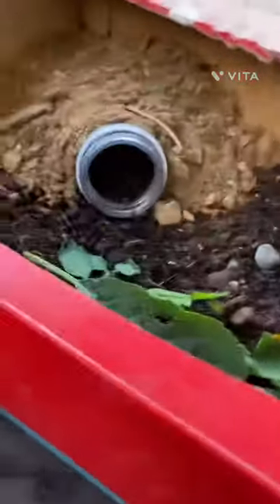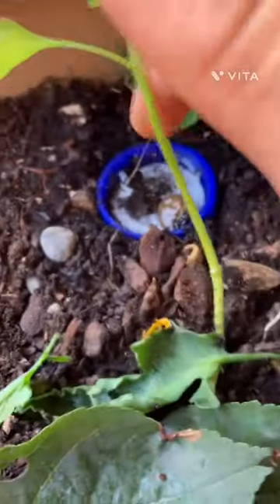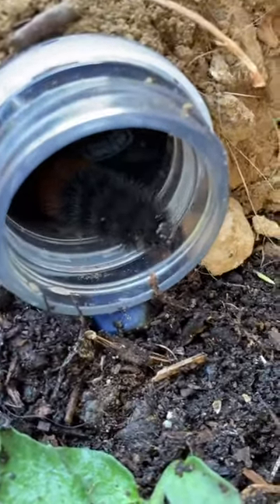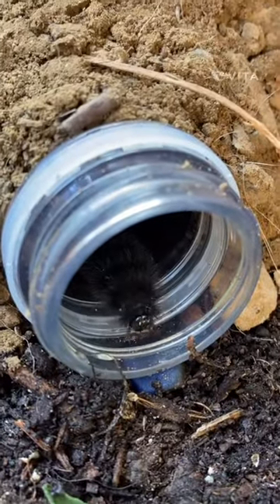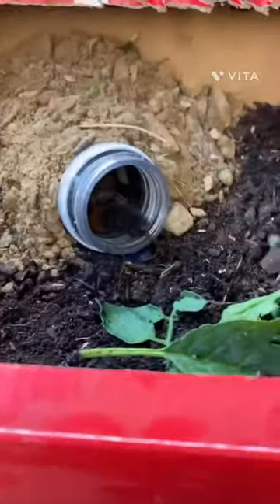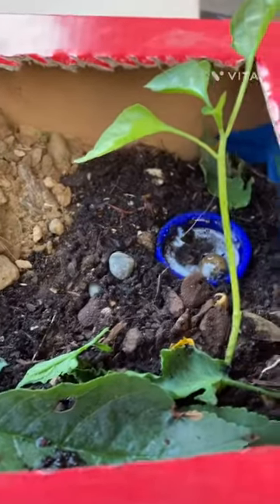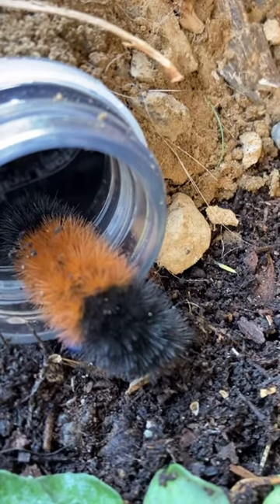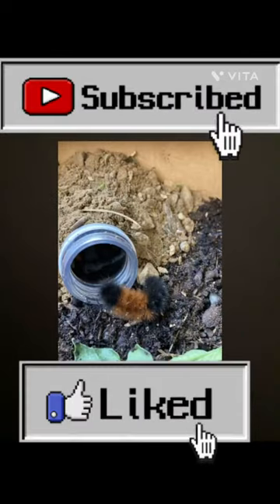New creature￼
Earlier we just found a woolly bear caterpillar we are making an enclosure for it🐛￼